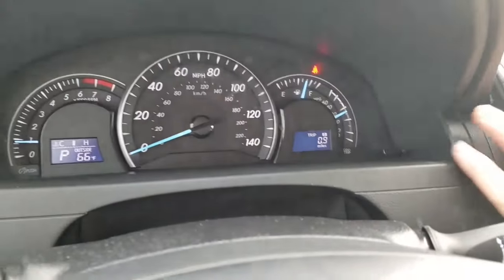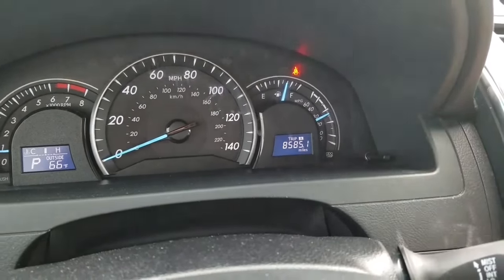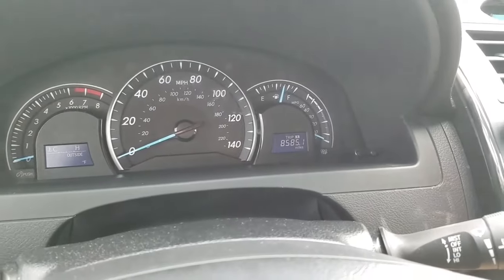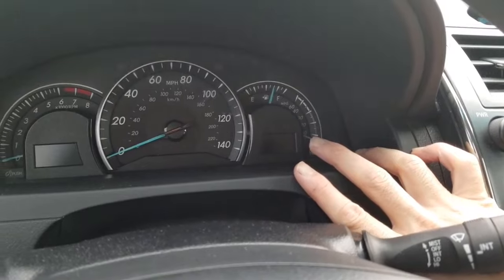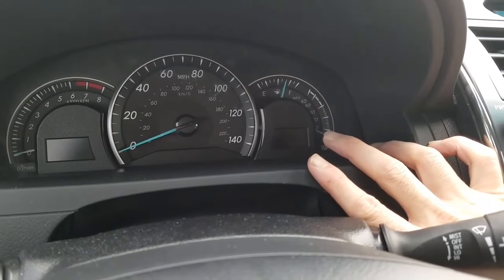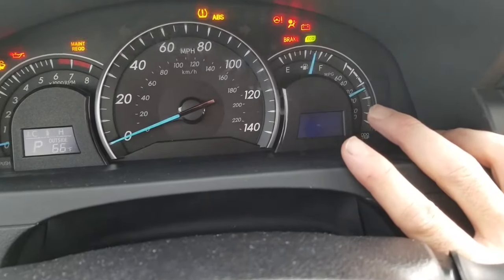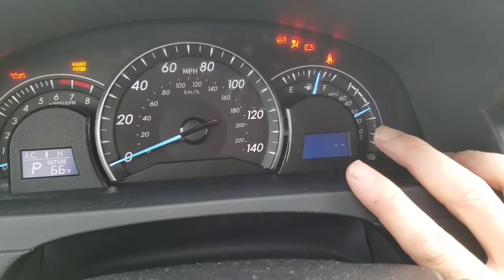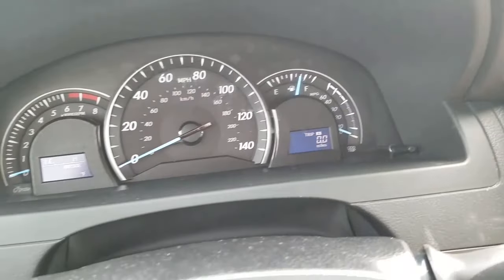2013 Toyota Camry How to Reset Oil Life Maintenance Reminder 2012 DIY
This video will show you how to reset the oil life and maintenance light on the following Toyota models
2012 Toyota Camry
2013 Toyota Camry
2014 Toyota Camry
2015 Toyota Camry
2016 Toyota Camry
2017 Toyota Camry

Find this video useful? Thank you and have a Great day!